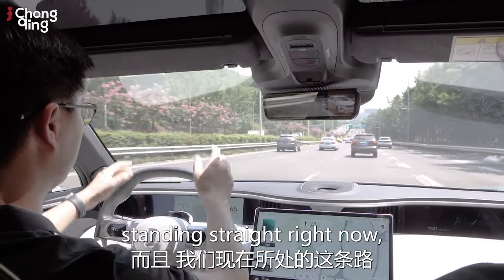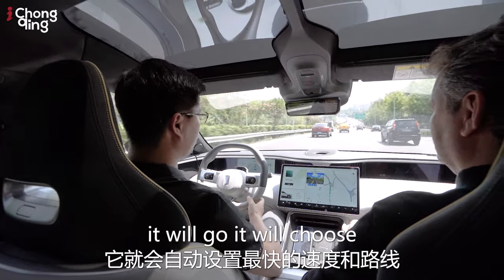China's UNBELIEVABLE New Energy Car Revolution | MADE IN CHINA | Driving the Future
The "Incredible" Smart Tram: Vehicle-Road Coordination in China
Xiantao Data Valley in Yubei District, Chongqing, is a 5G smart driving community, which can carry out multi-scenario smart driving operations such as automatic driving connecting bus, sanitation and terminal distribution. Among them, the recently opened self-driving minibus can achieve a high level of automatic driving through on-board integration algorithms, which greatly facilitates the commuting of park employees. By installing roadside sensors to maintain real time communication with self-driving cars, SAIC specialists are helping cars to pass more safely and efficiently.

Driving Toward the Future:
Chongqing's commitment to new energy vehicles serves as a testament to its dedication to a more sustainable and ecologically balanced future. As the city takes decisive steps towards curbing pollution and reducing its carbon footprint, it paves the way for other urban centers across the globe to follow suit.

In conclusion, Chongqing's integration of new energy vehicles into its urban fabric showcases China's proactive approach to addressing pressing environmental concerns while fostering technological advancements. Through a combination of forward-thinking policies, innovative infrastructure, and a burgeoning industry, Chongqing stands as a beacon of hope for a cleaner and more prosperous tomorrow.

iChongqing, get to know the secret metropolis of China. Latest news, business opportunities, travel guides, and traditional food and culture. Everything about Chongqing in one place, you can find us here: